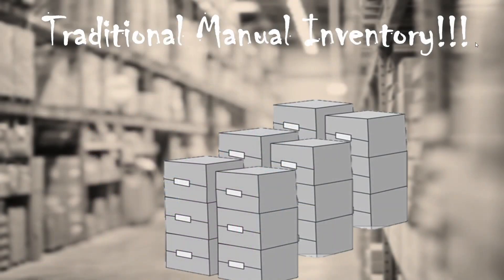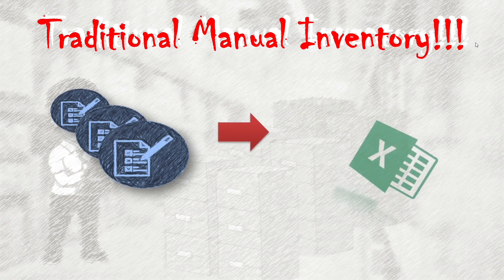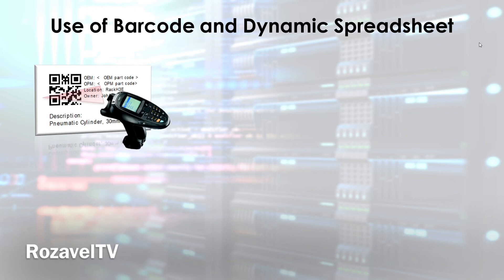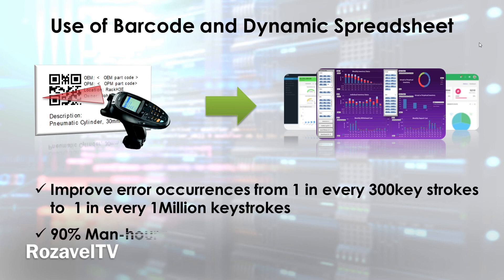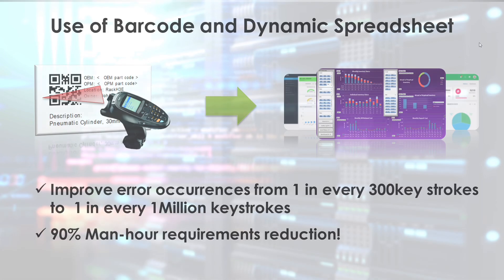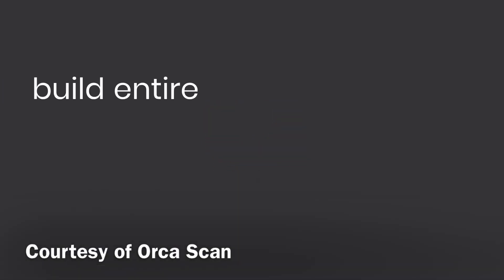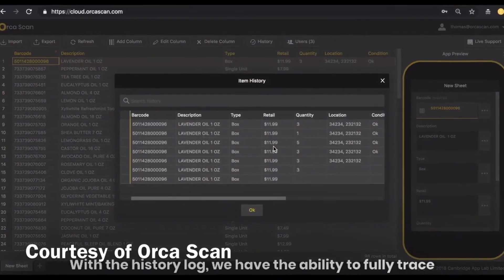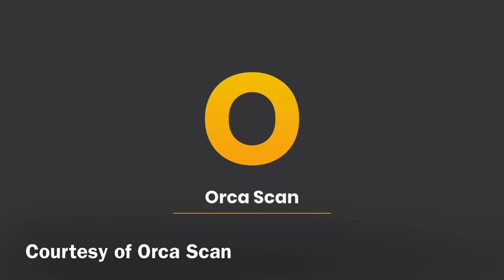How to create Inventory Management Dashboard using Excel Part 2 Overview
This tutorial is an overview of the Inventory Management System that uses barcode and a spreadsheet in contrary to a manual and traditional inventory system.

We also featured Orca Scan Apps as part of this tutorial to work in tandem with Excel Spreedsheet and to complete the whole set of this Inventory Management System.

Special thanks to Mr.Owen of Orca Scan for sharing part of Orca Scan video as part of this tutorial.